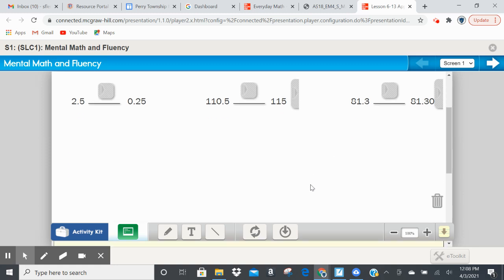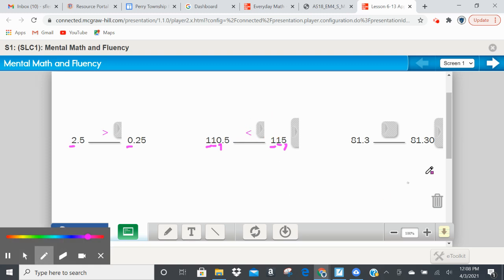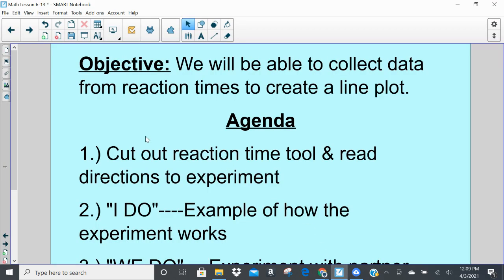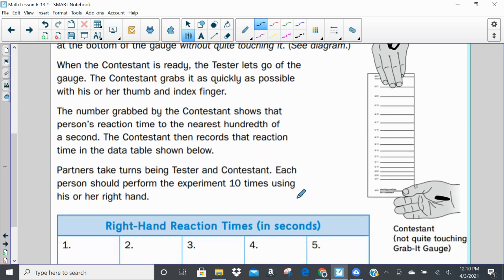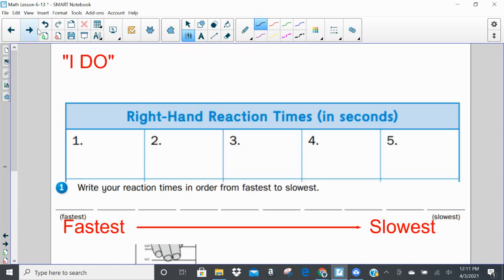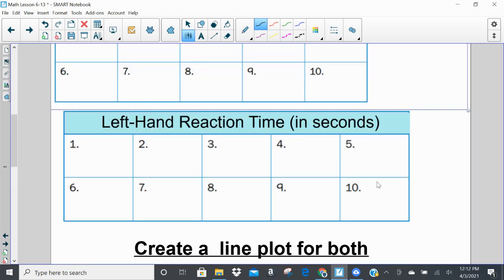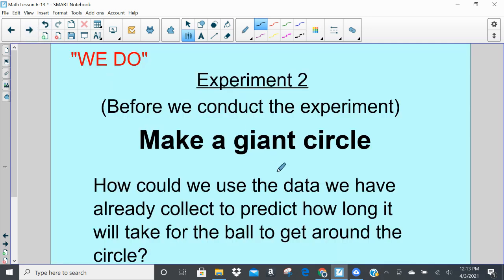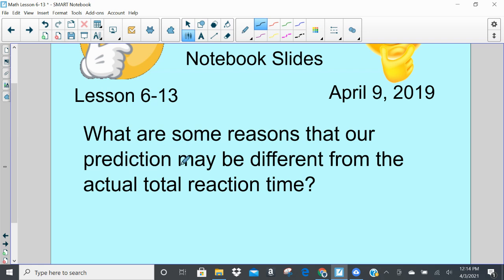Math Lesson 6-13 EDM